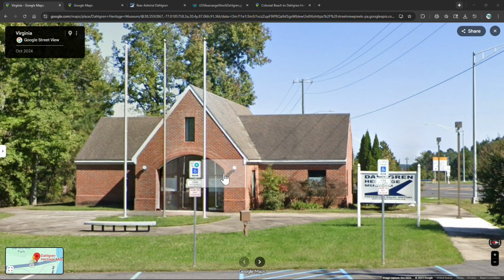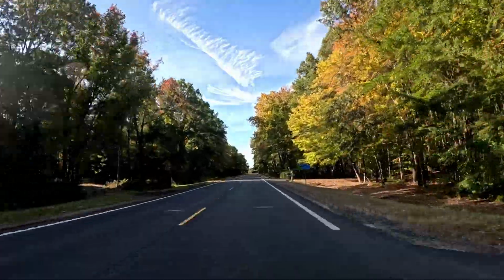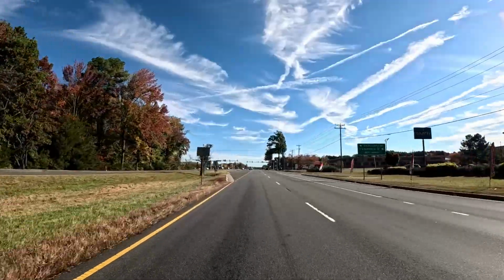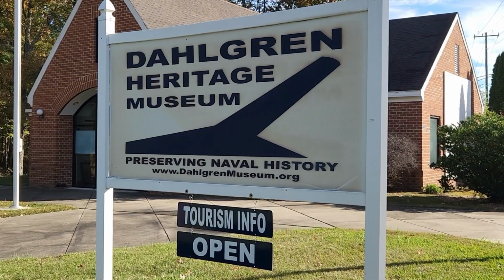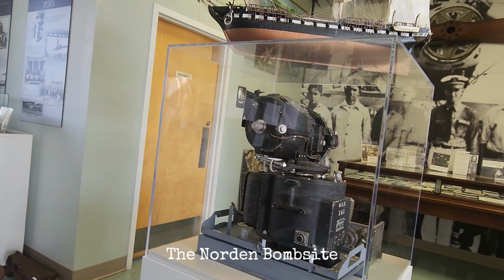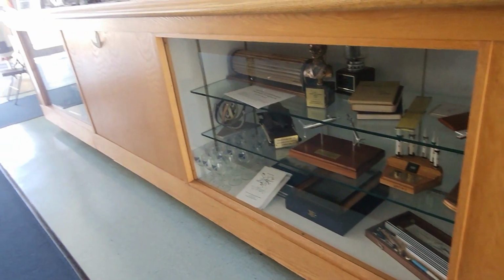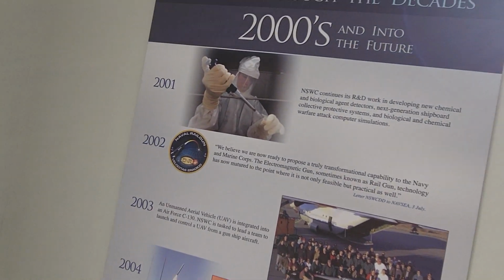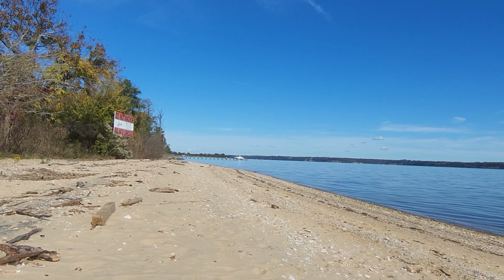John Adolphus Bernard Dahlgren!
Hey Gang! Glad you could ride along down to the Dahlgren Heritage Museum to scope out the man with four names, John Adolphus Bernard Dahlgren! IMPRESSIVE! It's a beautiful day for a quick little road trip! We'll be checking out Route 218 in King George, VA.. and taking in some amazing scenic views of the Mighty Potomac River too!

The Van's all warmed up and ready!

Let's roll!